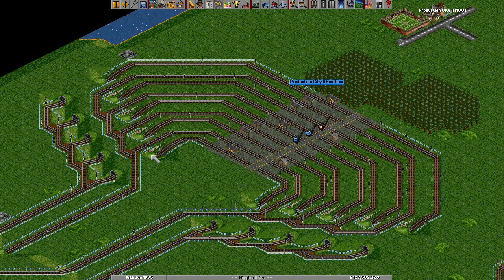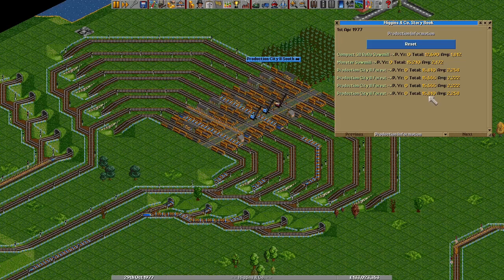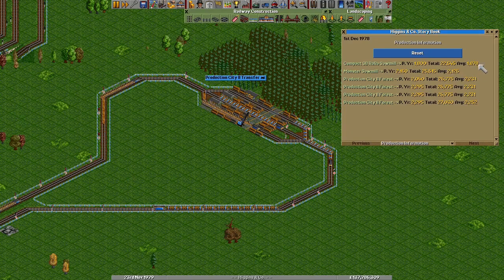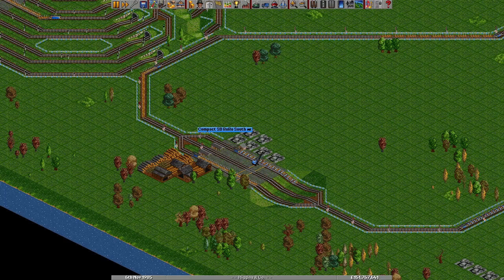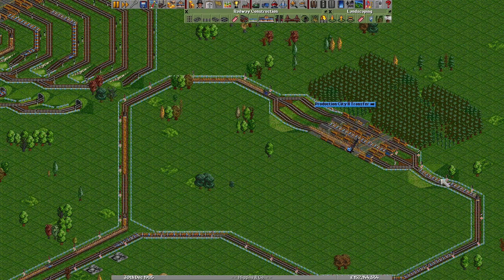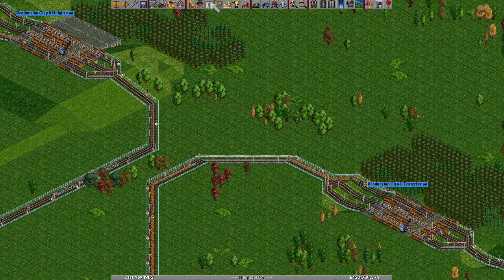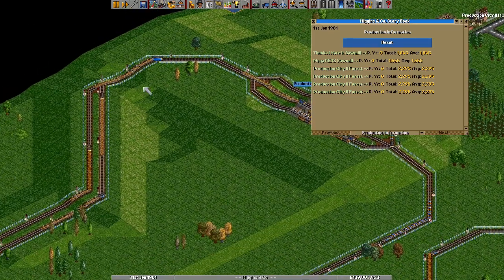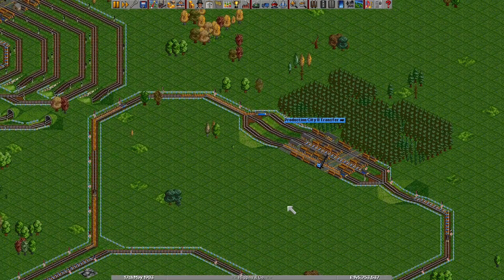OpenTTD Science: Thanks, I Hate It! The Worst Best Compact RoRo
I investigate an interesting station design and find more than I bargained for in design principles. Elevating throughput with a simple signal trick. Then the effect of a design which is, quite frankly, cursed.

0:00 An interesting station
1:54 Results: Bidirectional Large RoRo vs. Compact Semi-Balanced RoRo
3:43 Why the Bidirectional Large RoRo works
4:18 Shorter exit signal gaps
5:15 Questioning tunnels
5:42 Entry and exit troughs station design
7:05 Results for entry and exit troughs
7:42 Thanks, I Hate It!
8:07 Why does it work?
9:43 Mega KERS station
10:40 Mega KERS - results
11:27 More powerful trains
12:28 JGR with realistic braking - Bidirectional Large vs. Compact Semi-Balanced
12:57 JGR with realistic braking - Thanks I Hate It and Mega KERS
15:49 Conclusion

Thanks to Caboose on the OpenTTD Discord for the original bidirectional RoRo.